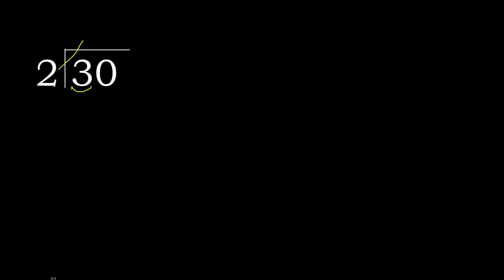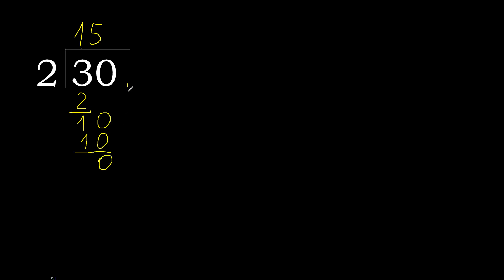Divide 30 by 2 , remainder . Division with 1 Digit Divisors . Long Division . How to do